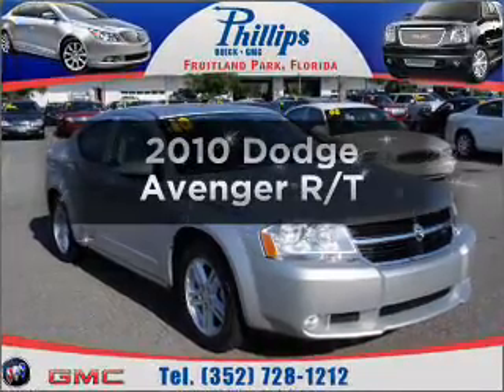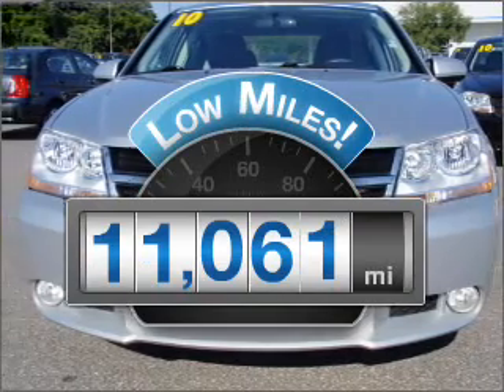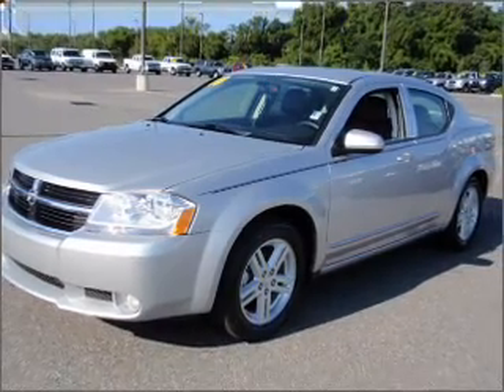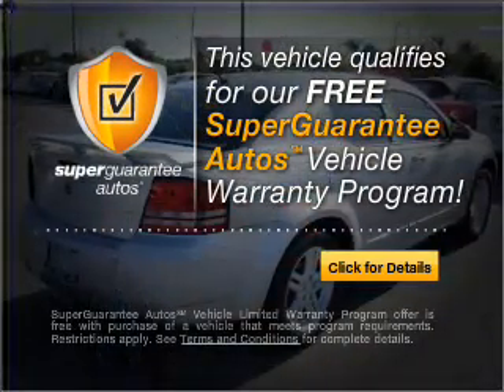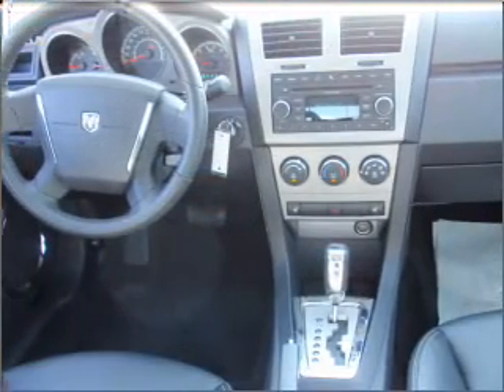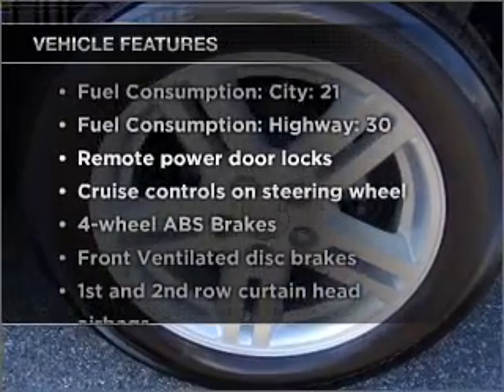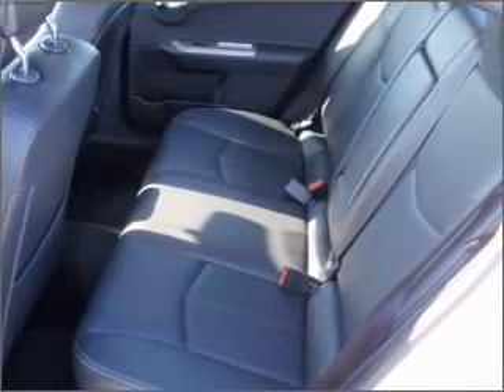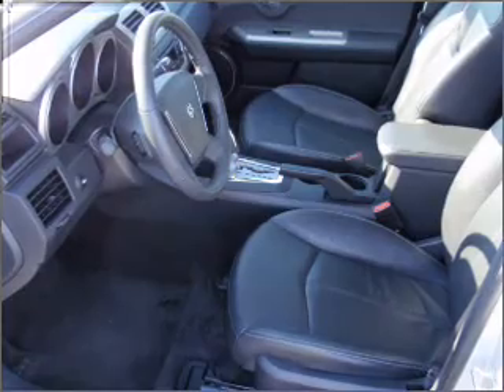2010 Dodge Avenger - Fruitland Park FL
Year: 2010
Make: Dodge
Model: Avenger
Trim: R/T
Engine: 2.4 liter inline 4 cylinder 16 valve
Transmission: Automatic
Color: Silver
Mileage: 11061
Address:
2160 US Hwy 441